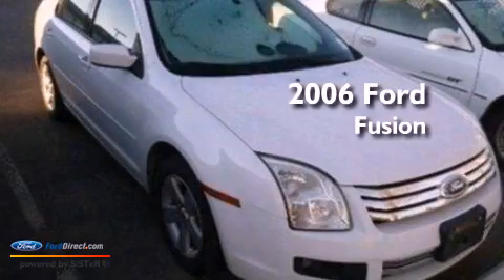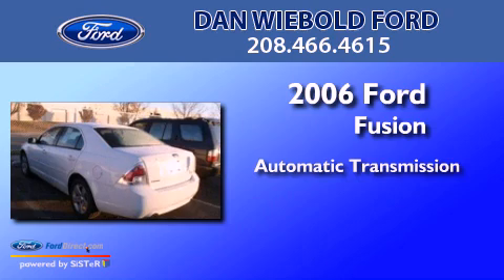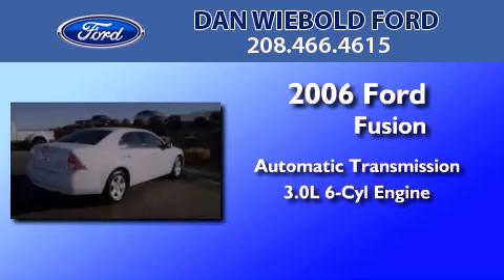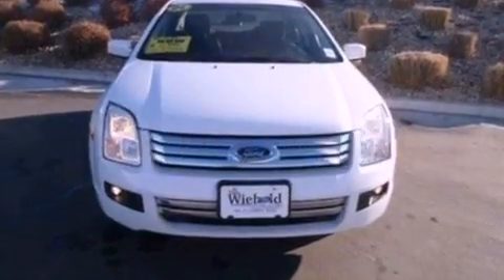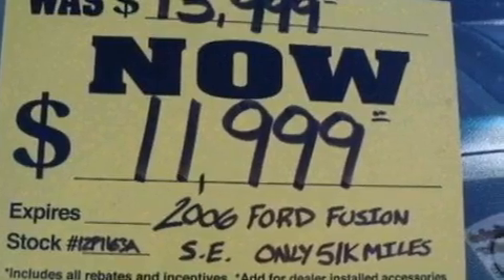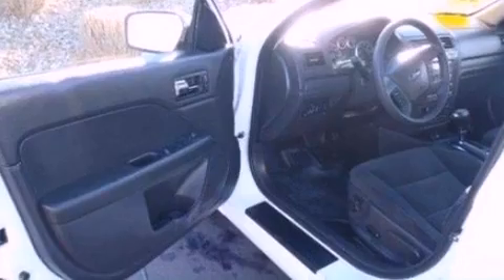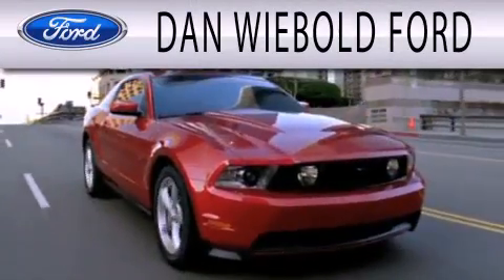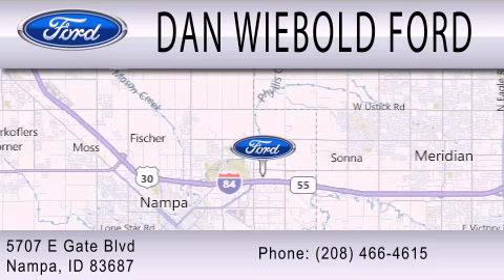2006 FORD FUSION Nampa ID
Year : 2006
 Make : FORD
 Model : FUSION
 Engine : 3.0L V6 24V MPFI DOHC
 Trans . : 6-SPEED AUTOMATIC
 Exterior : OXFORD WHITE
 Miles : 51,194

 Stock : 12P1163A

 5707 East Gate Blvd.